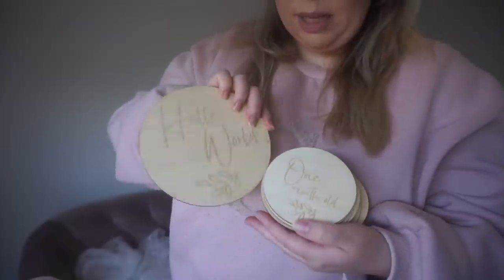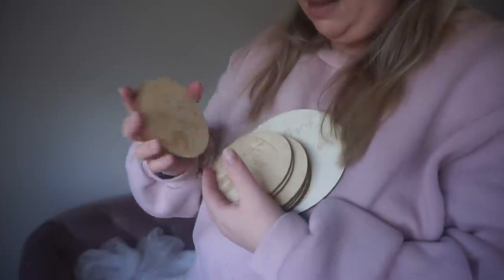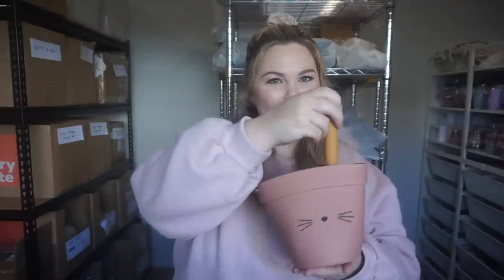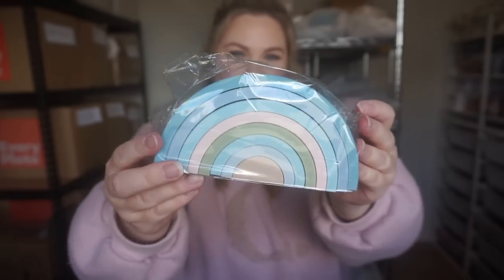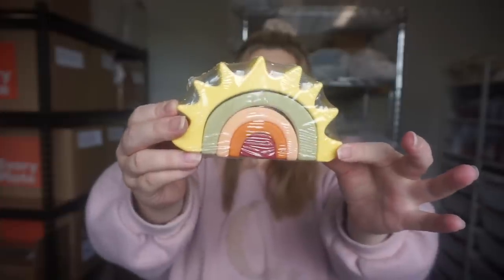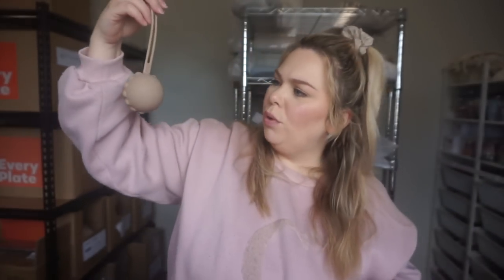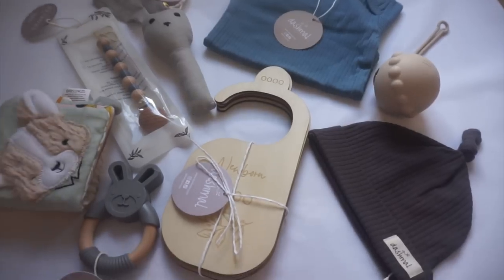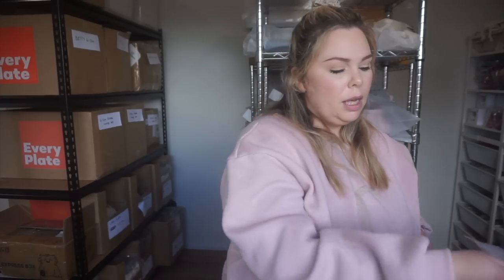Small business vlog #23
While Packing Orders I get a bit deep with you guys haha It's crazy how much my life has changed in the past few years but I love being a mum so much and a small business owner!

Crystal

Crystal Conte
Ballarat Central
Victoria 3353
Australia

EveryPlate - My fave Meal Kit Subscription service with easy and yummy recipes!